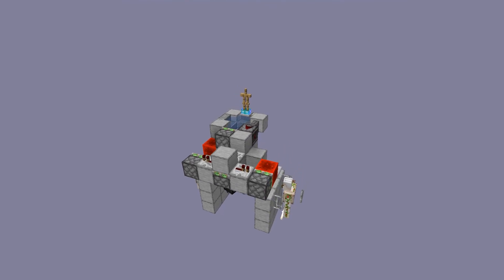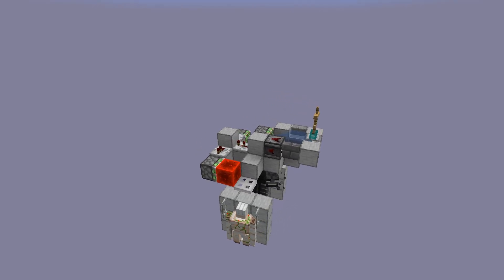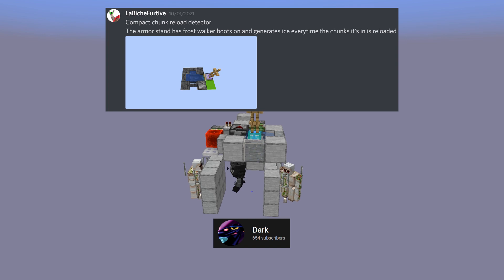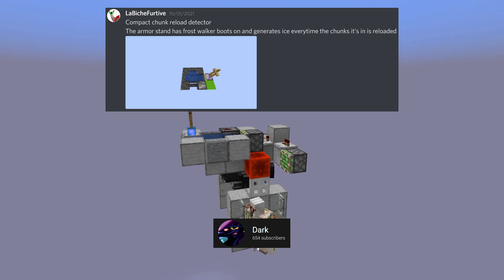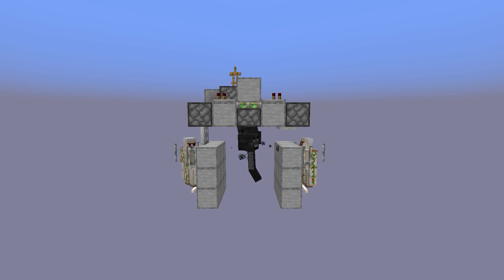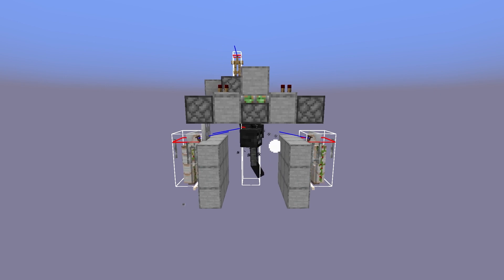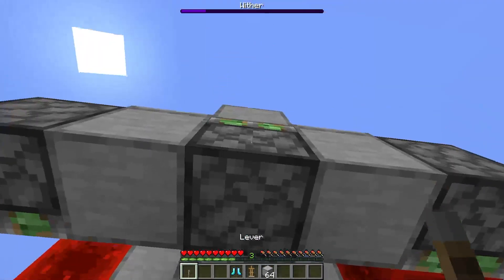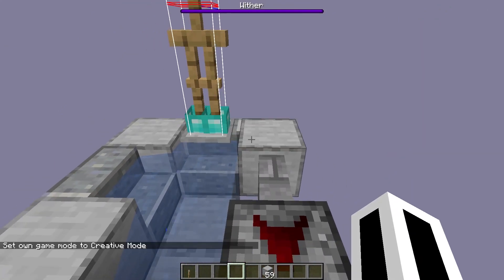(Outdated) Reload Safe Wither Cage | Minecraft Java 1.16+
This is a reload safe wither cage I designed a while ago. The cage is tested in Java 1.17.1, should work in lower versions. It was tested for 7346 unloading cycles over the span of 100 tick-warped hours

How it works:
-The wither is targeting the iron golem behind the trapdoor, and its eyesight is blocked so it cant shoot any skulls
-When wither's eyesight to its target is blocked, the main head will not shoot any skulls
-The side heads needs a target too, or else they will shoot blue skulls in random direction, which will destroy your builds
-The side heads are targeting the golem on the opposite side
-Upon reloading, the wither will target the golem which is not blocked by the trapdoor instantly, and the chunk reload detector will send a pulse to block the view of the wither, so the main head will not shoot any skulls
-The skulls shot from the side heads are blocked by the stone walls
-The iron golem is standing on an end rod

Summoning the wither:
-When summoning the wither, place a block to block the wither's eyesight to the player, flick the lever to swap the opened and closed trapdoor
-Wither will target the iron golem behind the trapdoor
-Place down the armor stand anywhere around the water source, and give it a frost walker boots

NubTech is a Technical Minecraft SMP on Java 1.18.1.

For reuploading or re-creating, please keep the original link and author's attribution